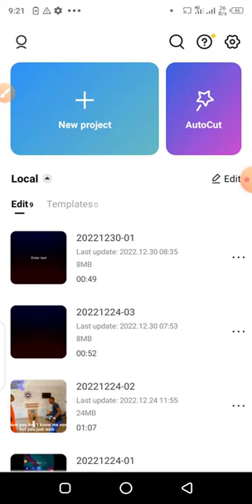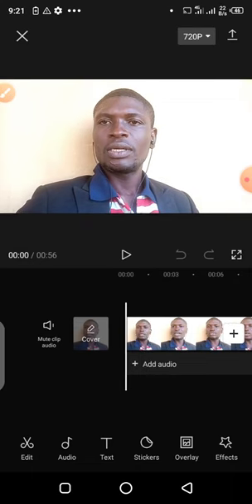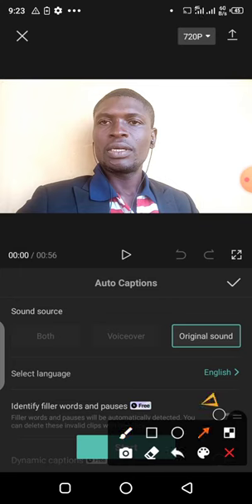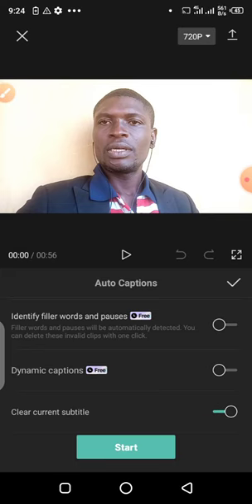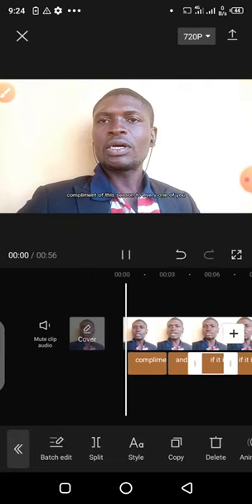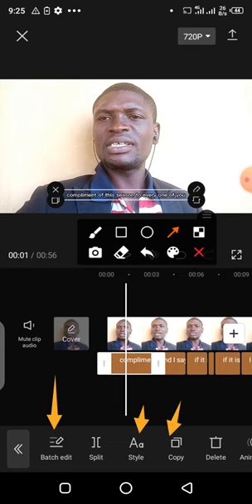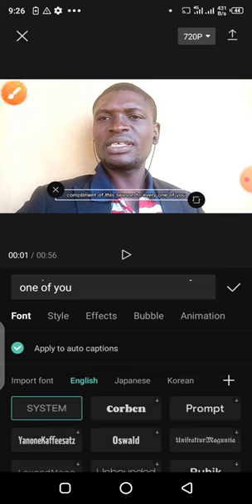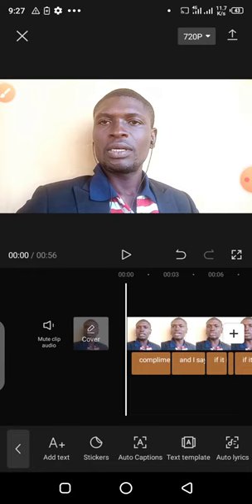Learn how to add subtitle to your videos using capcut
Welcome to laapdm tv a place of comfort. We teach people smartphone video editing and motion graphics and also we propagate the gospel of our lord Jesus and humanity using short videos.
Follow us and be blessed as we brings you more inspiring videos like this every week.
YouTube Channel name: @laapdm tv
Facebook page name: @Laapdm tv
Instagram page name: @laapdm_tv